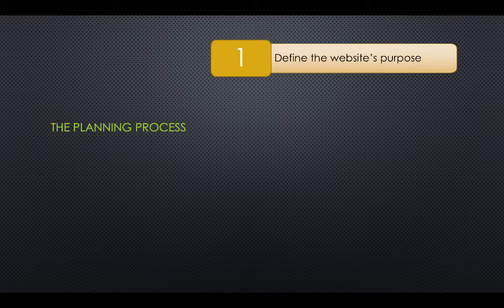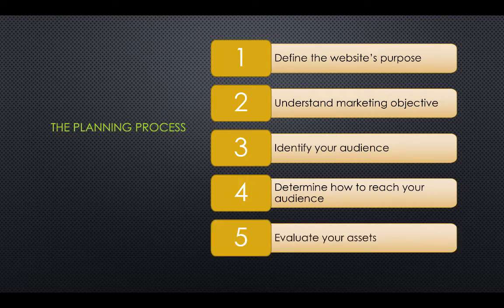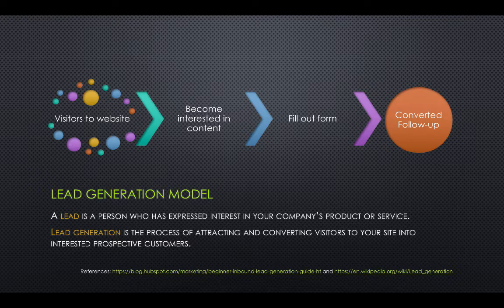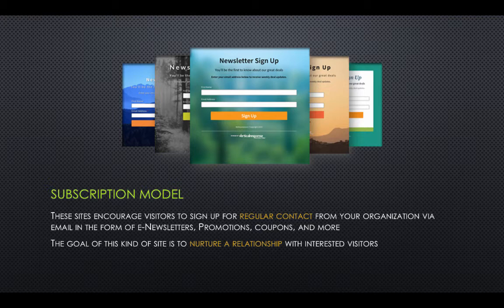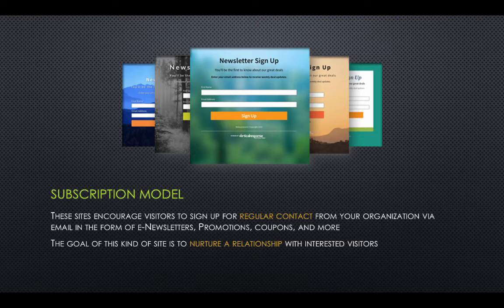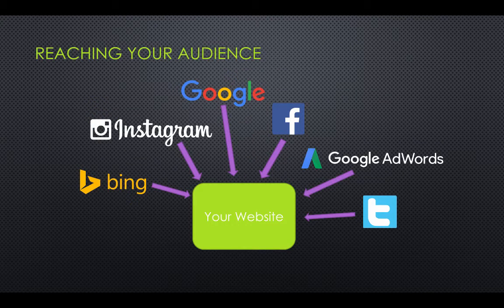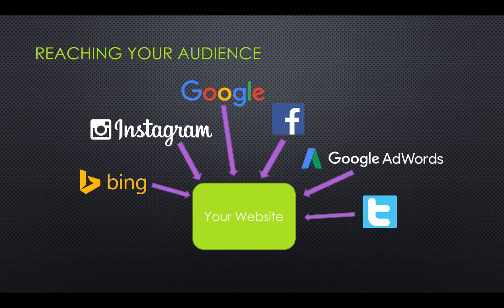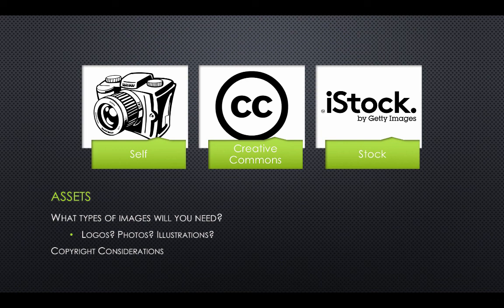DMT275 Planning Your Website